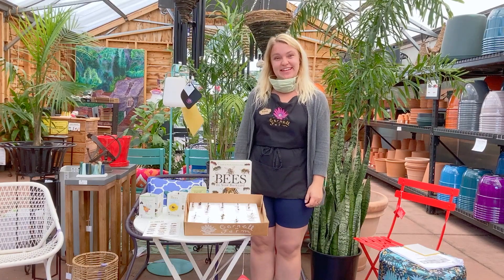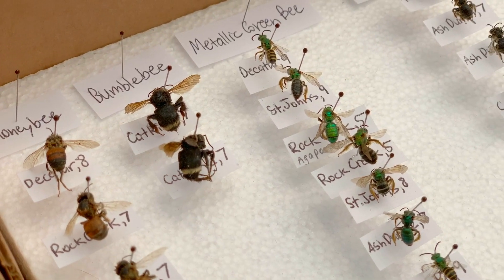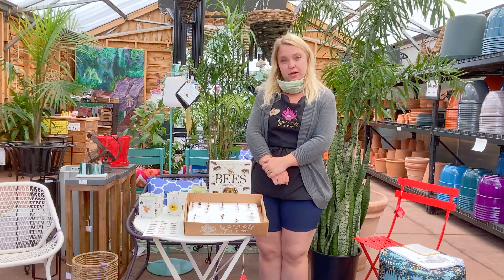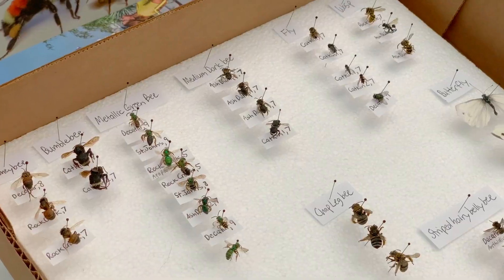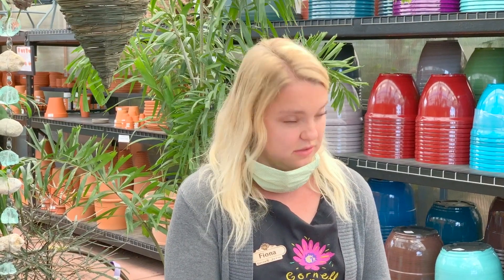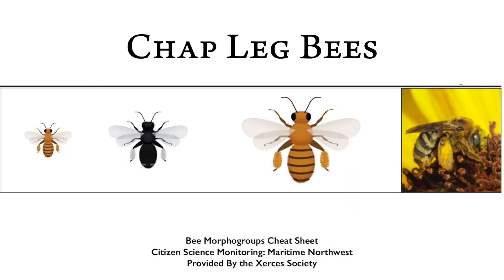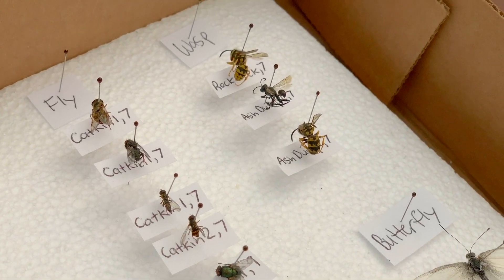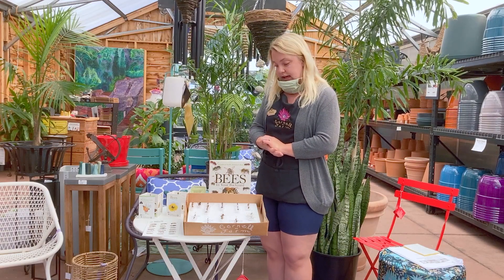Portland's Native Pollinators Part 1: Introduction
In the first part of this four-part series, Fiona, with Cornell Farm, explains the importance of bees to our ecosystem, and provides some strategies for encouraging pollinators in your garden.